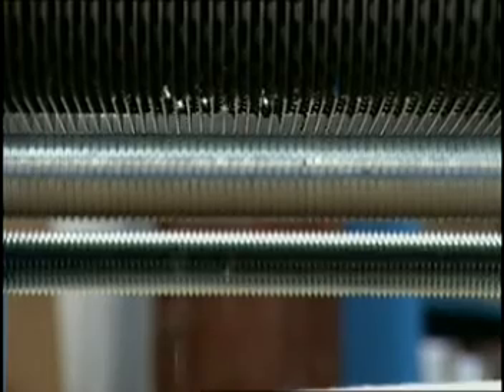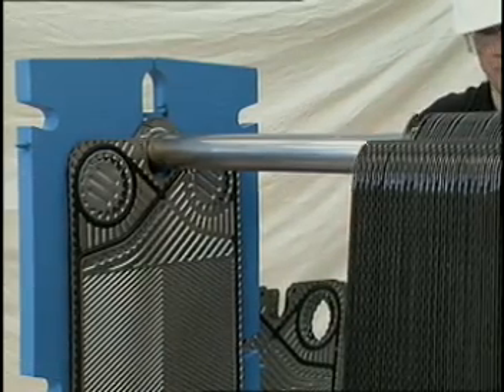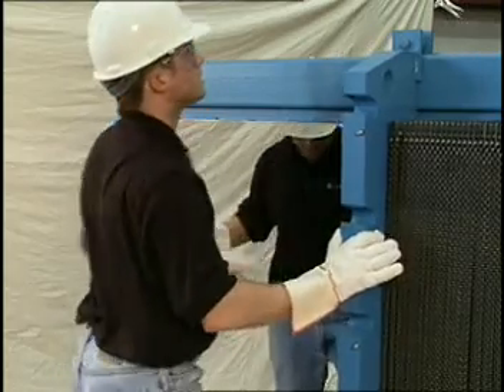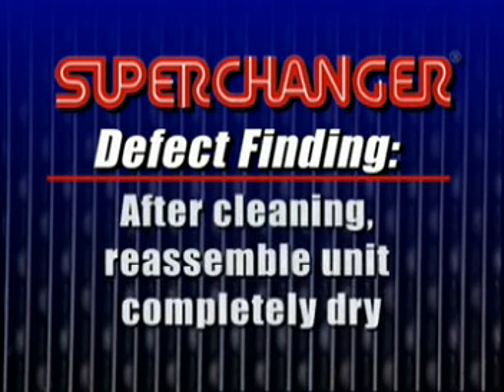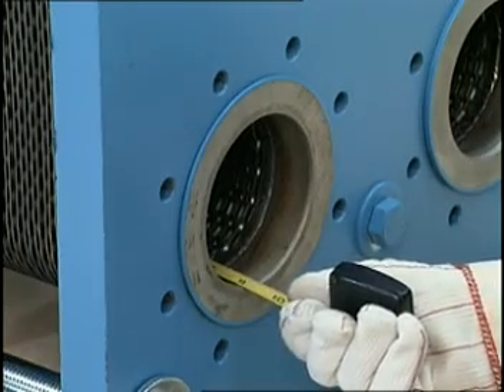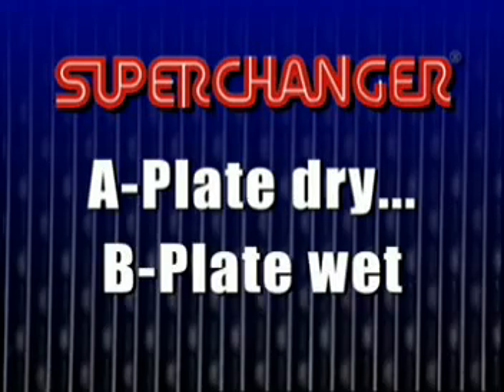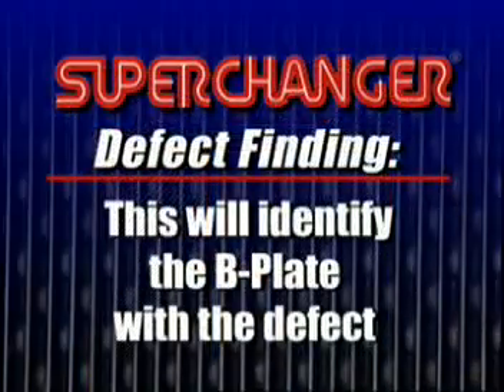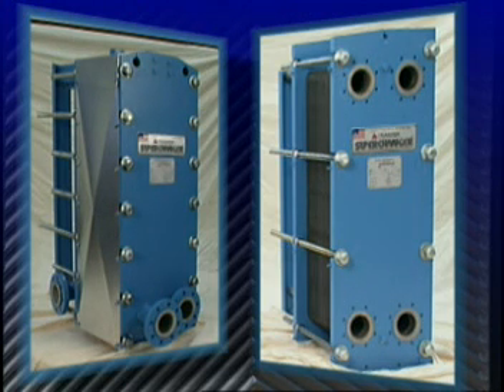Tranter Plate & Frame Heat Exchanger Troubleshooting Instructions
Instructions on how to properly troubleshoot a Tranter Plate and Frame Heat Exchanger.